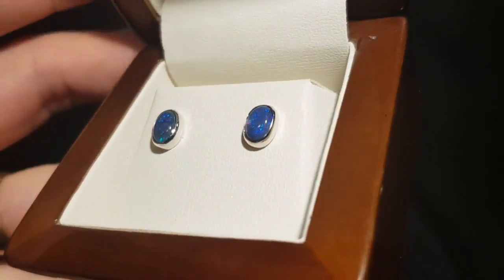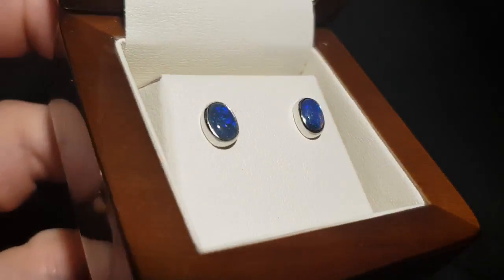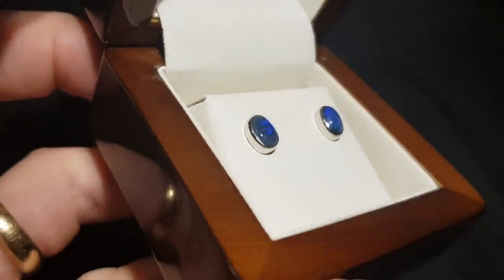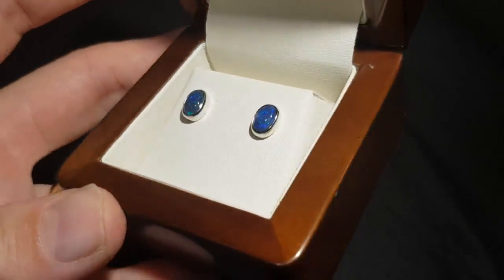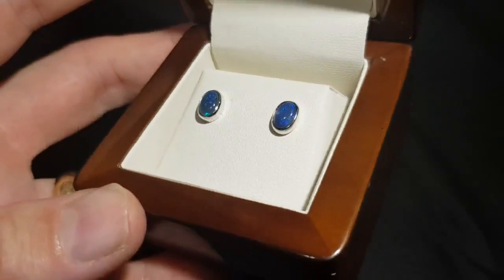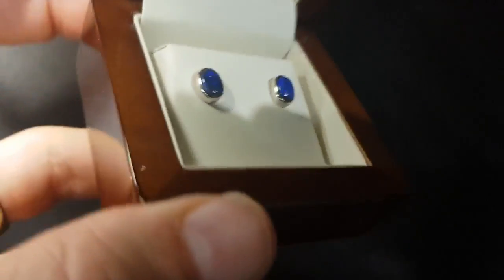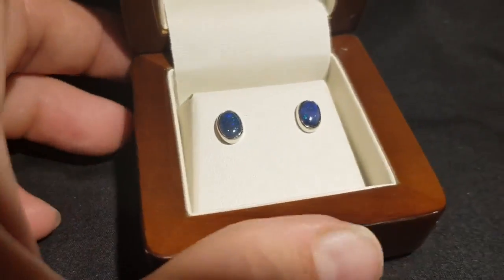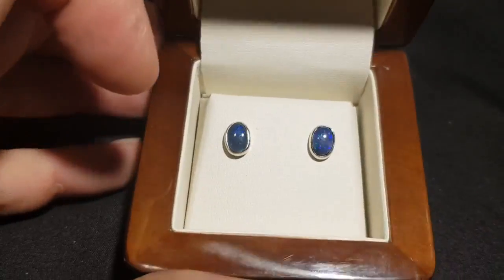Sterling Silver Opal Earrings in Blue Colour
Nice Pair of Black Opal Earrings - Blue it is set in sterling silver, completely natural, a little bit small but standard in size, nice colour and have dark tone. For Natural Opal Jewellery from the website in the featured video, please go For information about opal or visit the Opal Museum in Brisbane Australia go